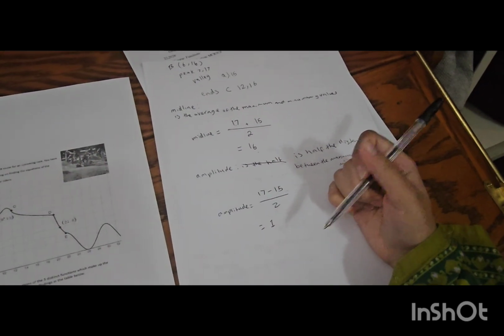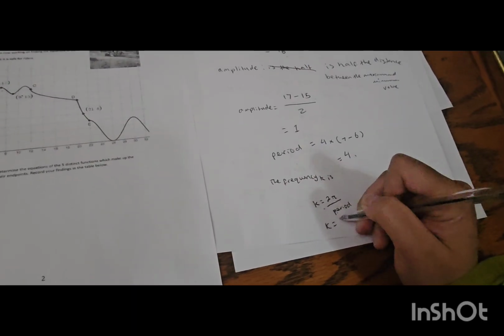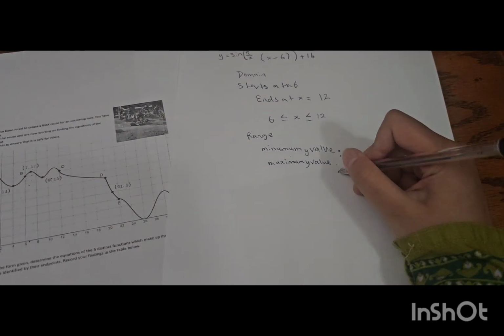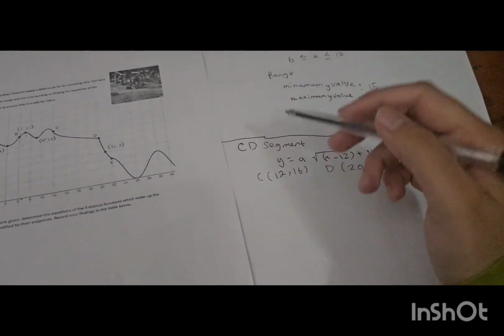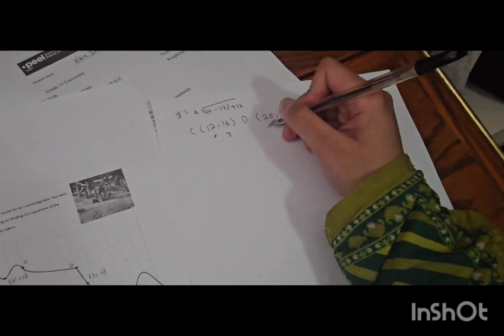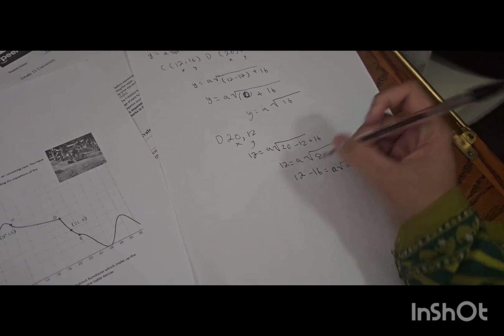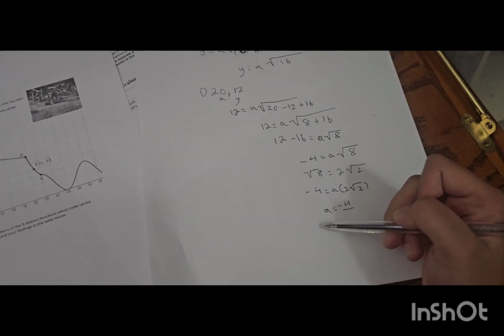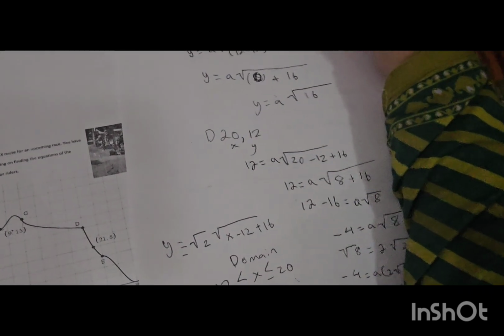May 3, 2026